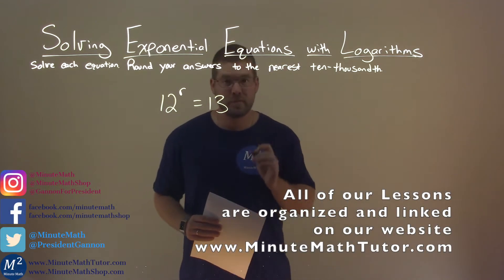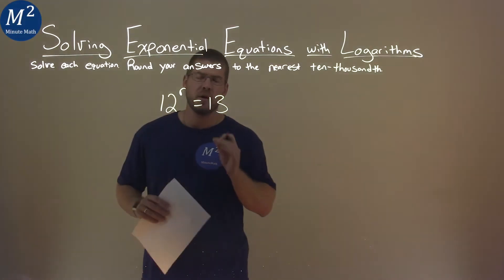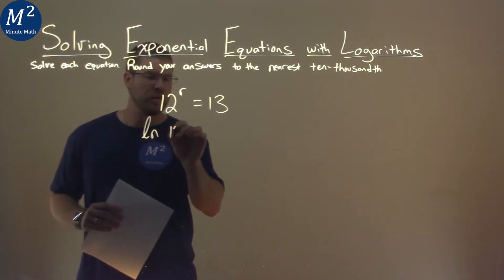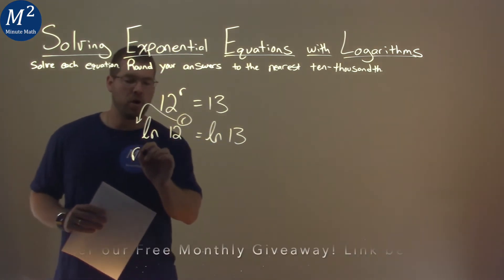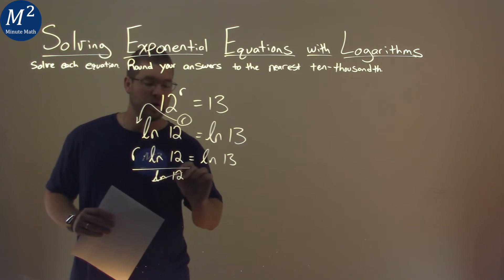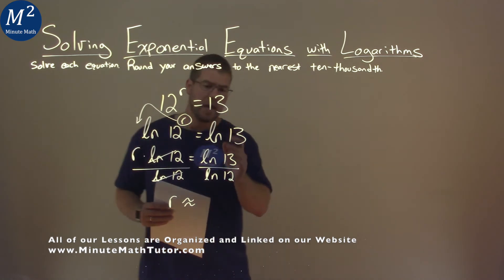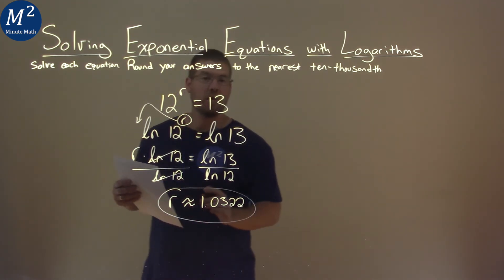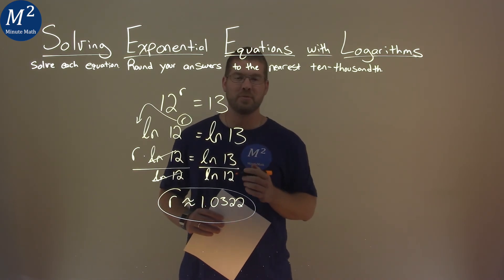Solve 12^r=13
Solving Exponential Equations with Logarithms. We learn how to solve 12^r=13. We learn how to solve the exponential equation 12^r=13 with logarithms and round to the nearest ten-thousandth. This is a great introduction into exponential functions and how to solve exponential equations. This is under the topic of Exponential and Logarithmic Functions with this free online math video lesson.